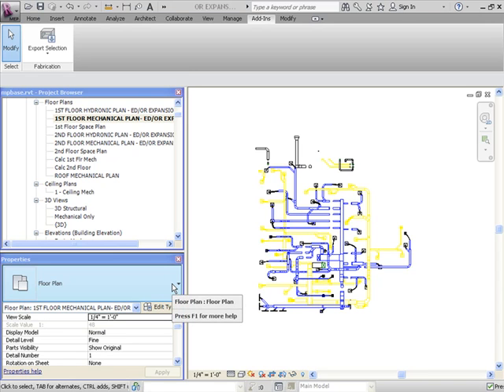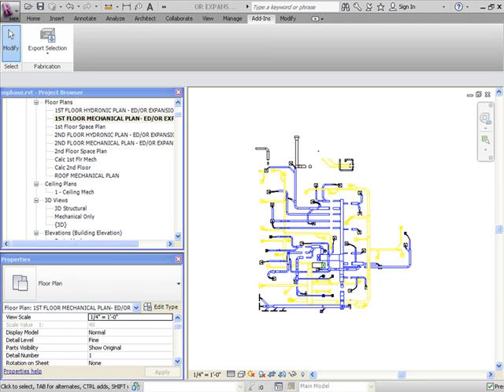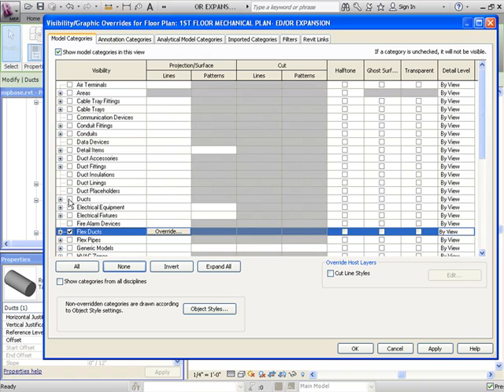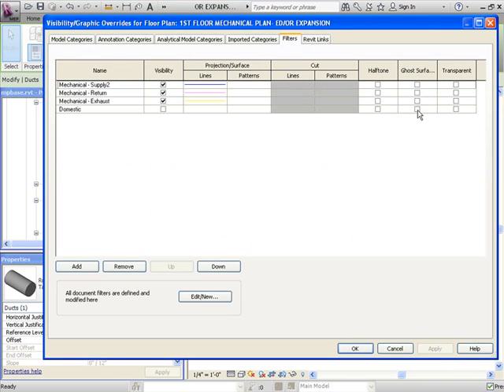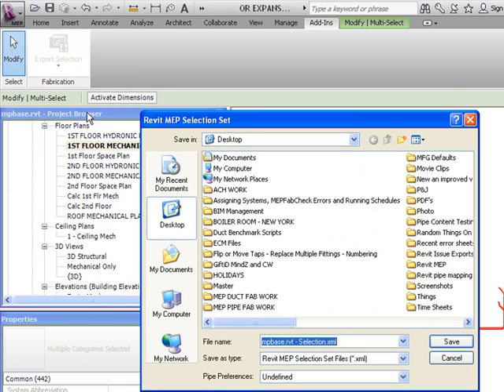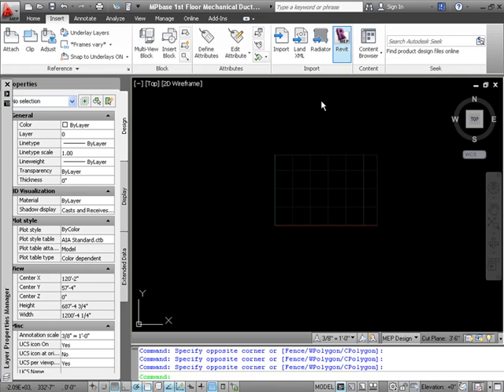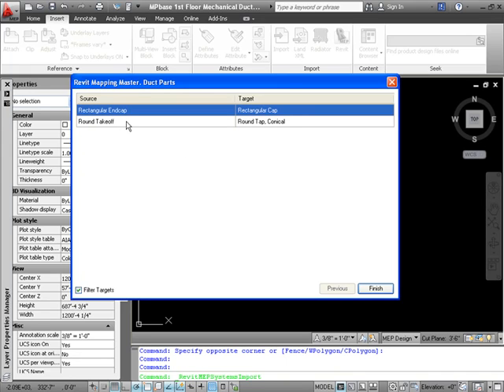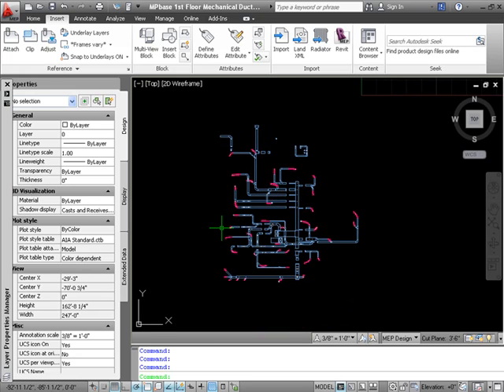MEP Design to Fabrication Step 3 - Using MEP Design to Fabrication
Shows how MEP Design to Fabrication is used inside both inside Autodesk Revit MEP and Fabrication for AutoCAD MEP to apply your specs and manufacturer defaults to the model automatically. This key element in the process dramatically saves the detailer significant time.